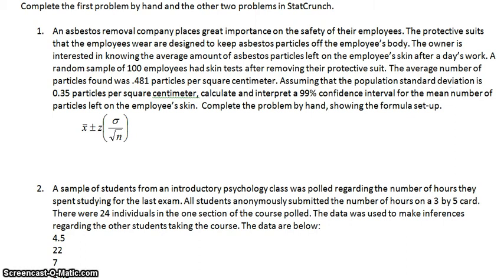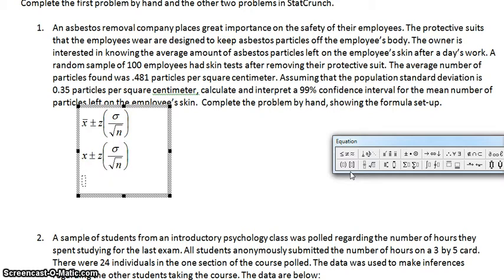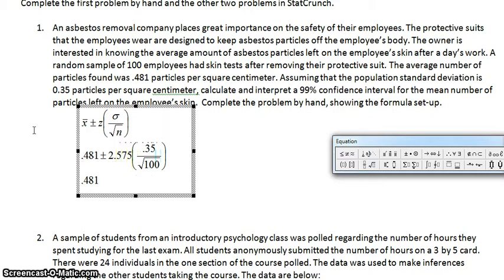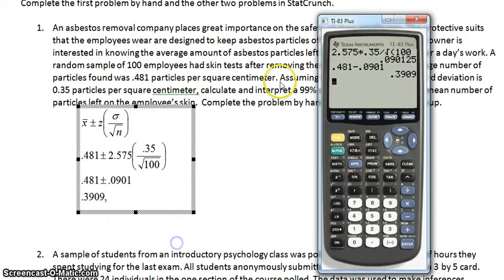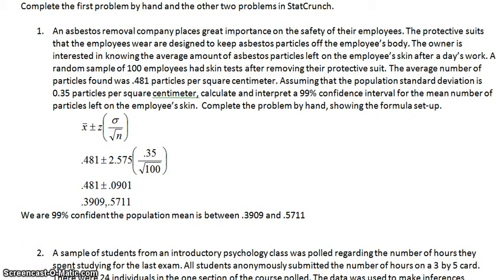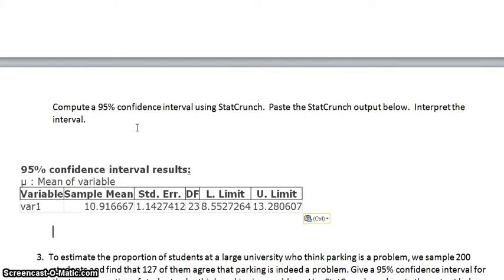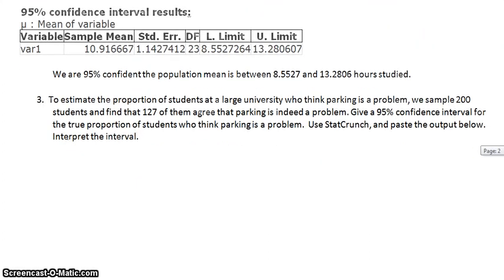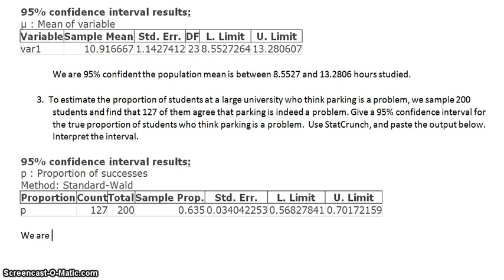ci homework key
solutions for the hypothesis test homework